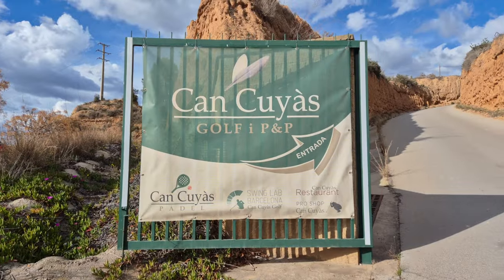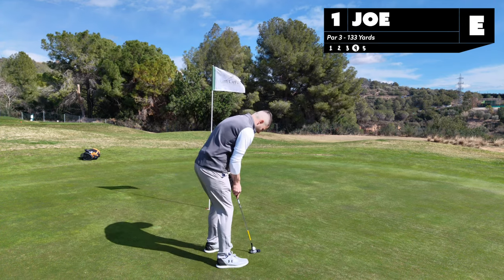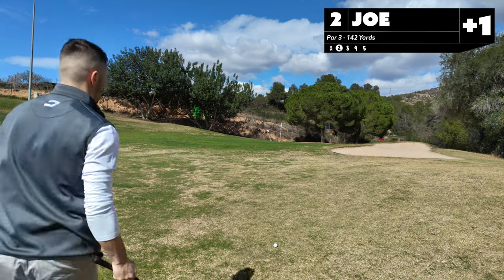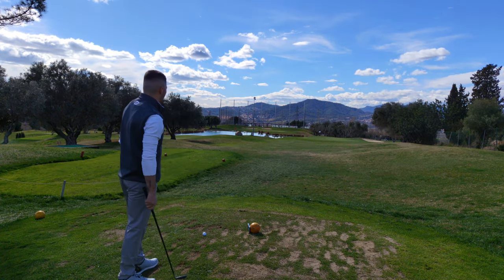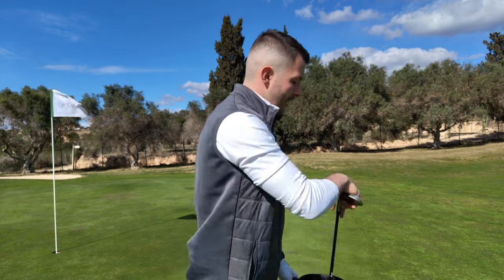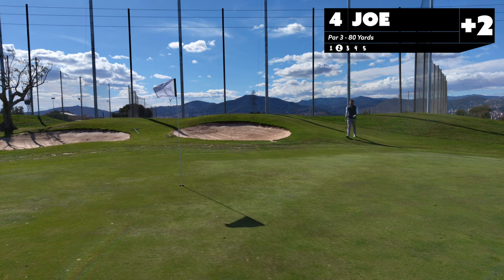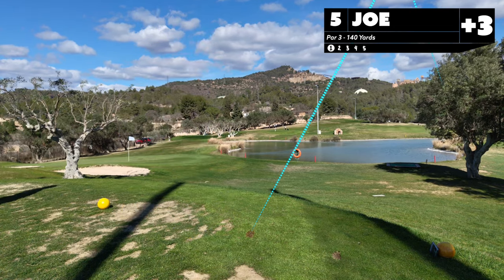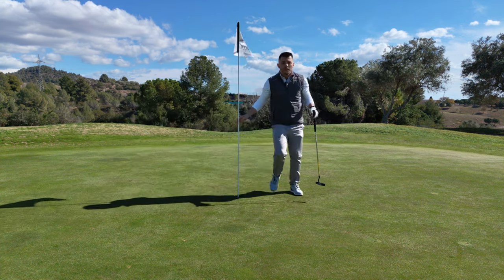High Handicap Vs New course with Rental Clubs (High Handicap Golf)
In this video I see how well I can play at a brand new course, with rental clubs and a new country.